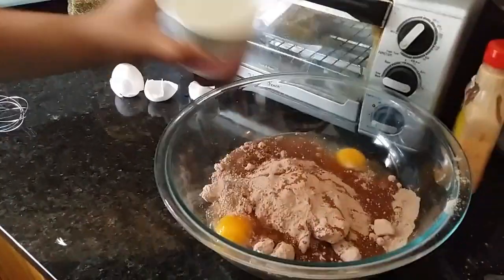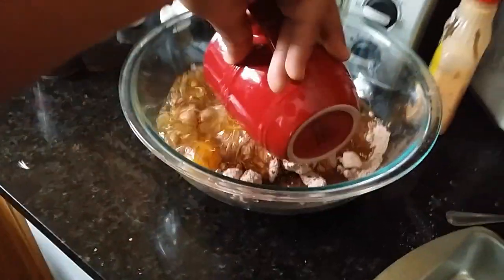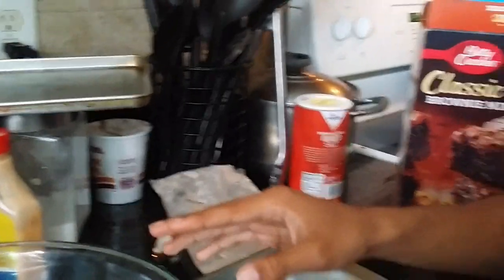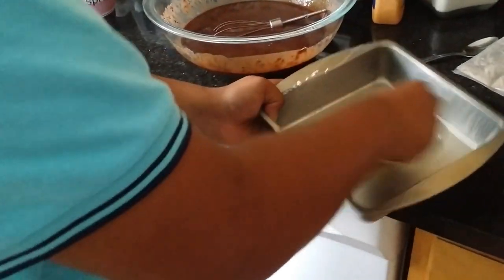Pupusero stars Bryan and Kobeen make brownies